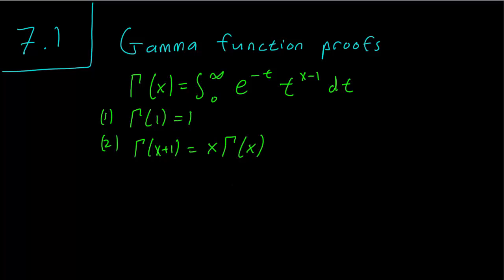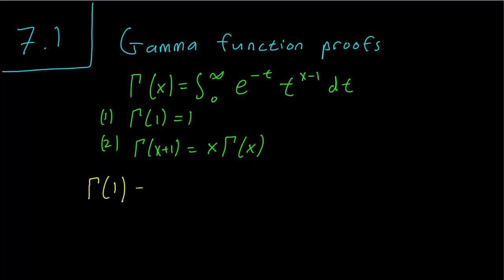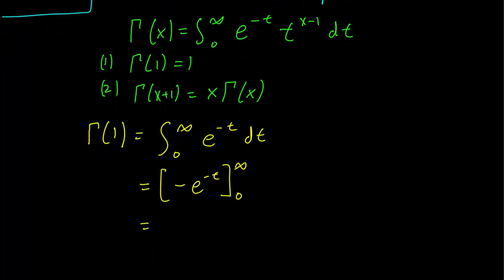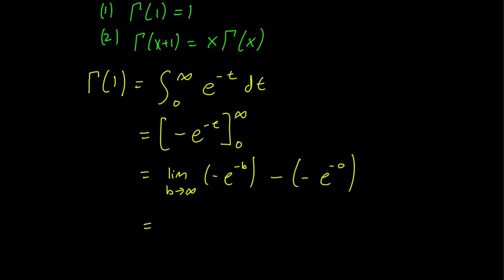7.1 Gamma(1)=1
We prove that Gamma(1)=1